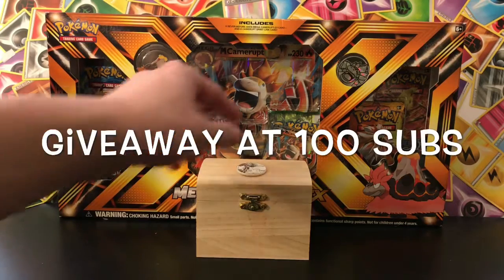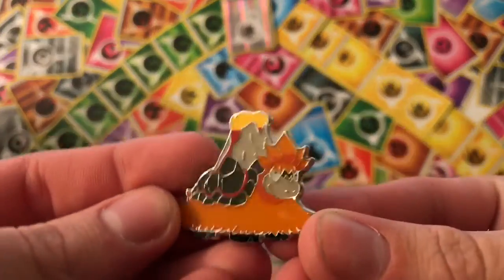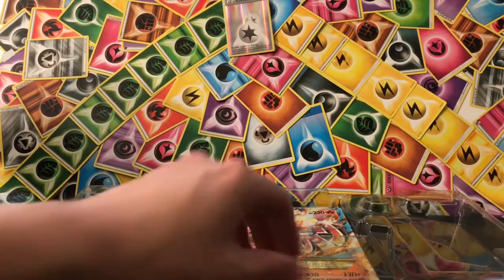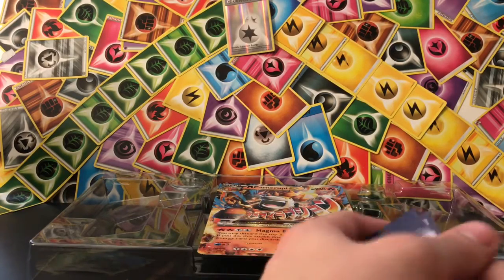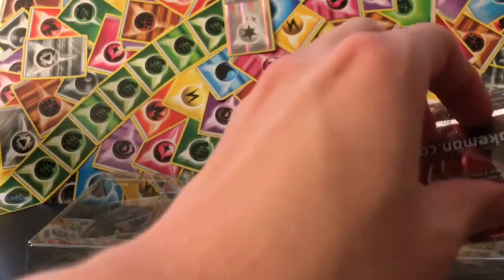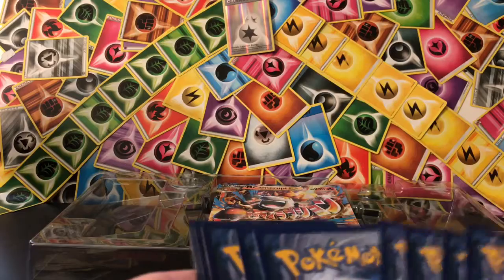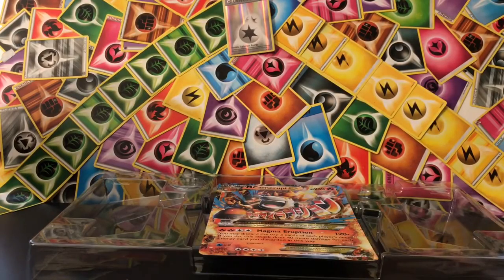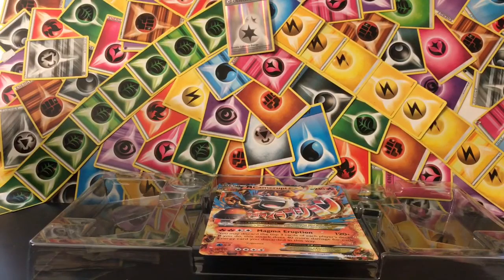CHEAP MEGA CAMERUPT EX BOX OPENING (Giveaway info in Description)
So at some point after I reach 100 subs I will make a video revealing what will be given away!
It probably won't all fit in the chest but whatever lol.
All you need to do to enter is be subbed to me and leave a comment on that video.
Unfortunately this giveaway will most likely be US only because shipping to other countries can be expensive for me. But if you are from somewhere other than the US I can give you Code Cards as a replacement if you'd still like to enter!